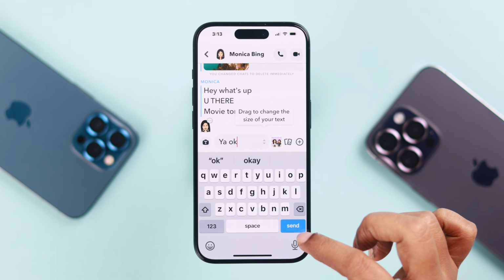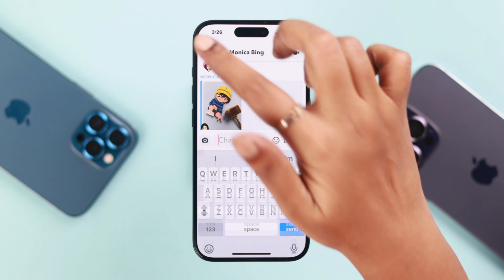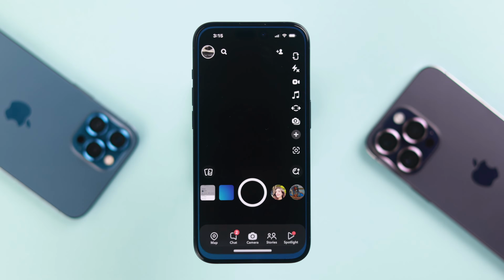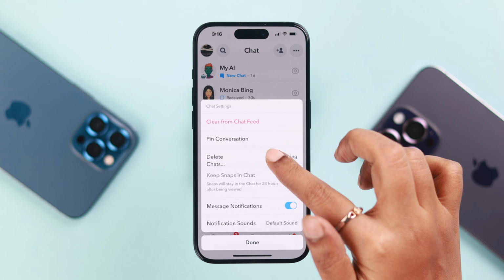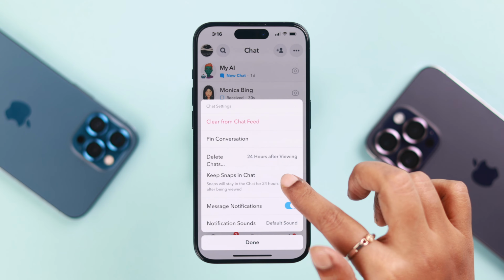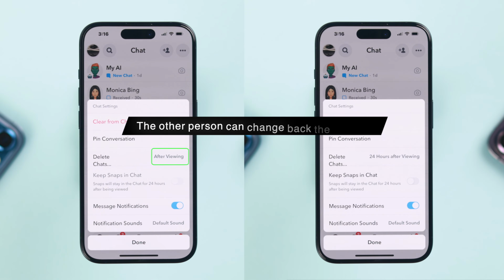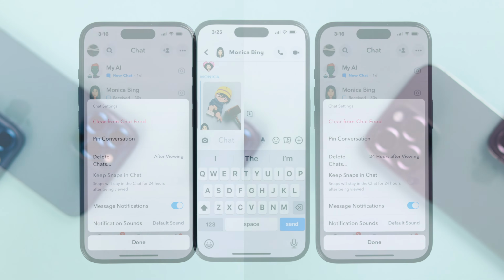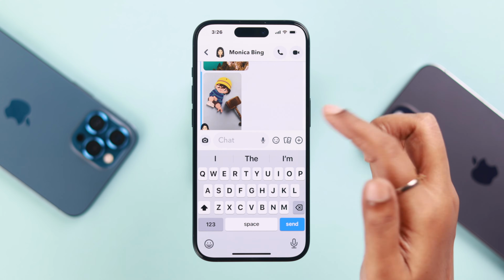How to Fix Snapchat Automatically Delete Chats! [After Viewing]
Snapchat automatically deletes messages immediately after viewing, so looking for a way to stop this once and for all? In this video, we will show you the step-by-step process to fix the Automatic Chat Delete Problem on Snapchat effectively.

0:00 Can you stop Snapchat from deleting Chat Automatically?
0:14 Change Auto Delete Settings for Messages
0:40 Please Note